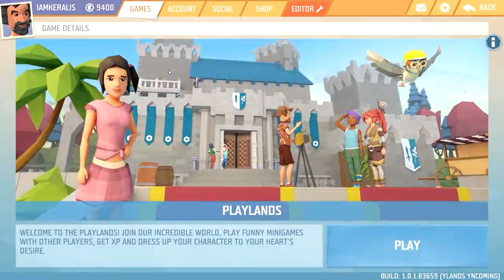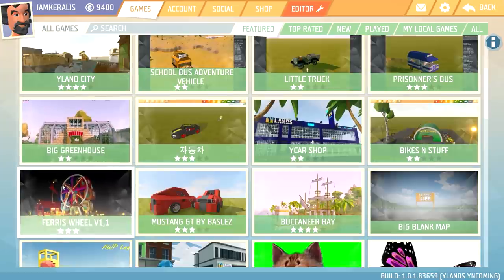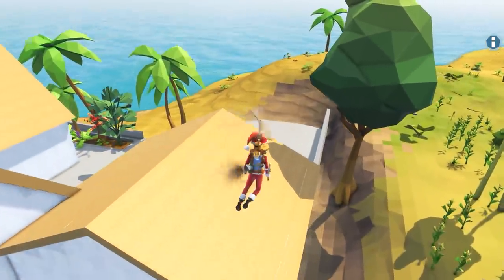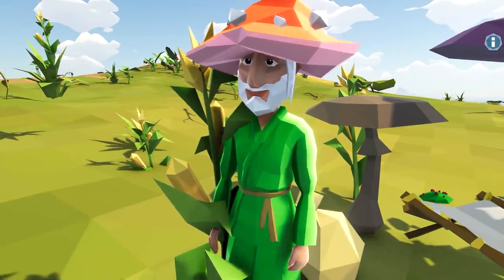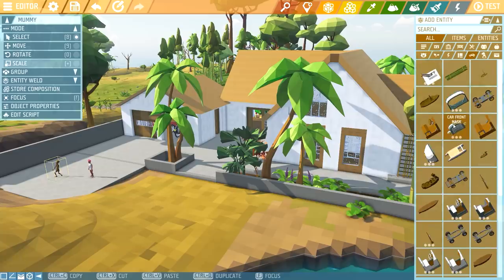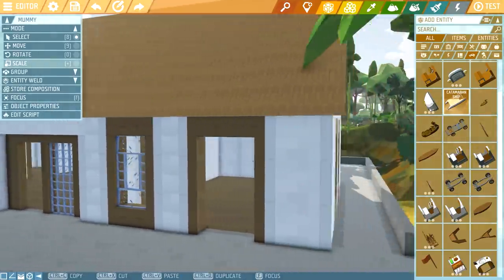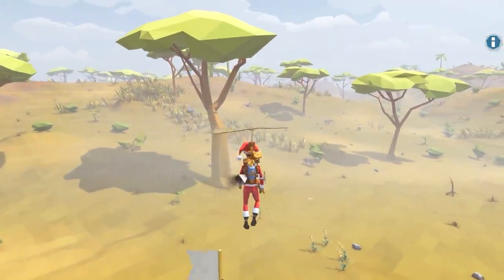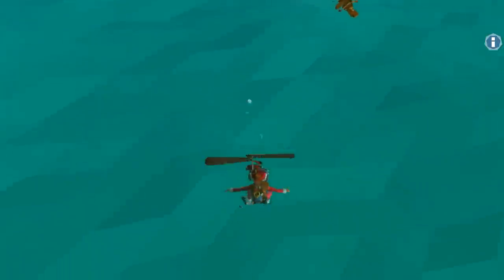YLANDS - The Beach House! (Survival/Crafting/Exploration/Sandbox Game)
► About the game:

Ylands is both a sandbox exploration adventure and a platform for making custom games, ranging from simple scenarios to sophisticated game modes.